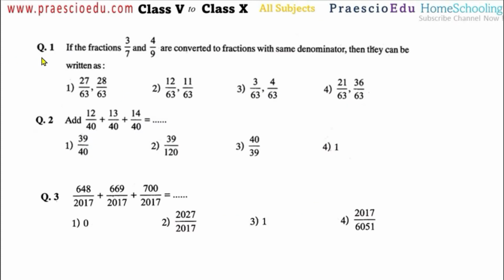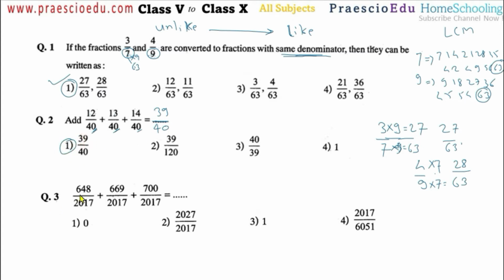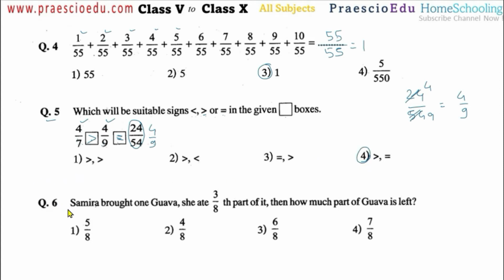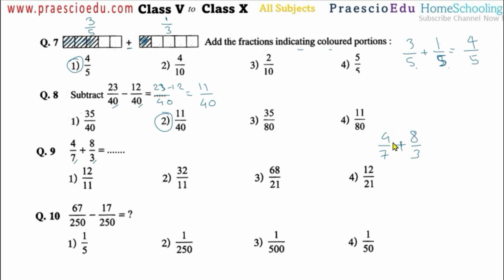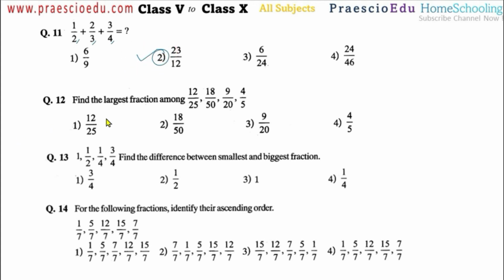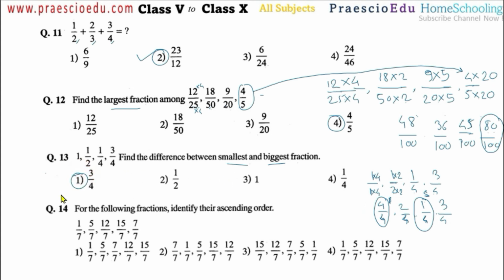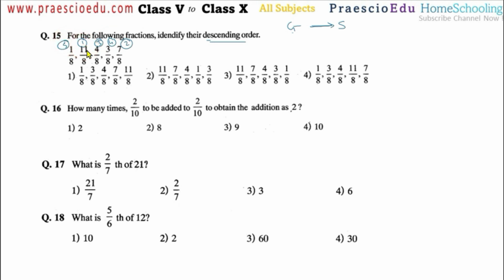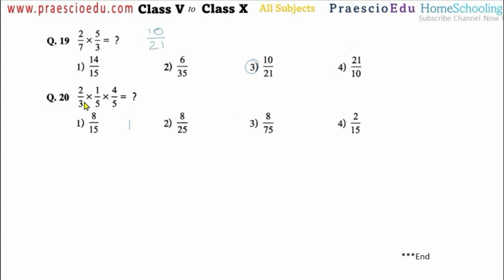V211 Maths Fractions Examples Scholarship Exam Std 5th Online Class